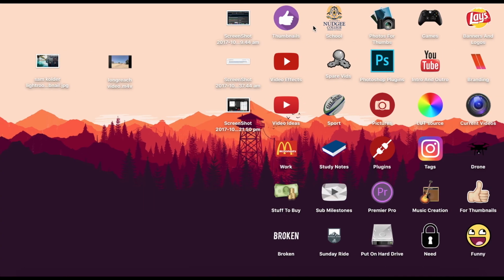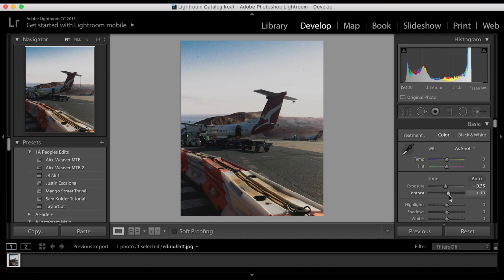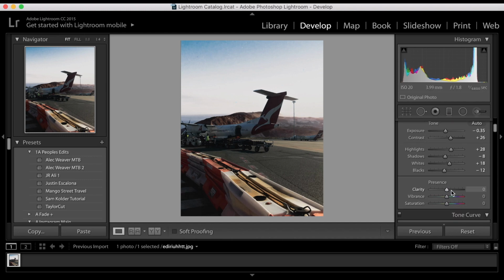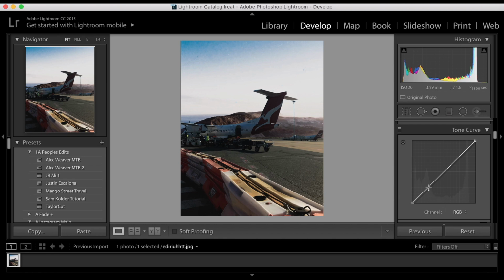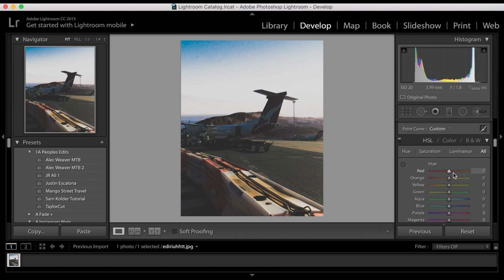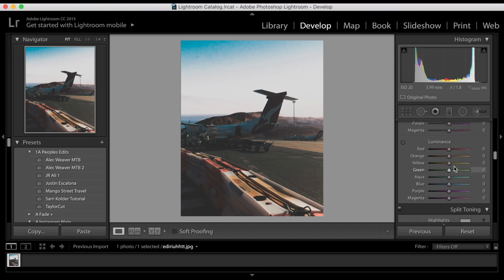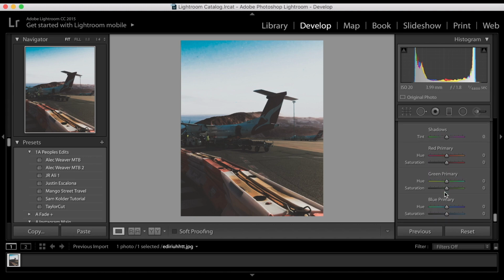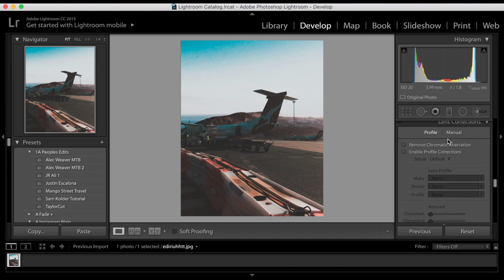SAM KOLDER LIGHTROOM EDITING TUTORIAL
This is how to achieve the Sam Kolder teal and orange photo editing style. Sam does a high contrast faded teal and orange much like his famous travel videos. This should just show you some editing techniques in order to achieve that sort of typical travel/lifestyle look sam achieves in his vids

FOLLOW NSTA TO SEE THE PRESET USED @roryillidge

Follow Sam's Insta!

comment thoughts and suggestions!

MY GEAR!
bendy tripod;
microphone pole;

My KITs!

SOCIAL MEDIA!

BUISNESS INQUIRYS & COLLABORATIONS!